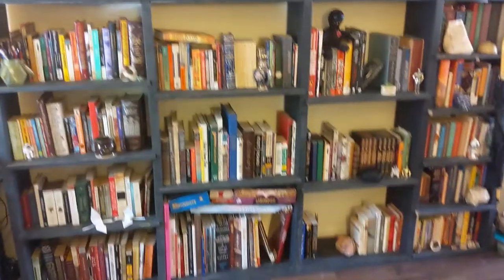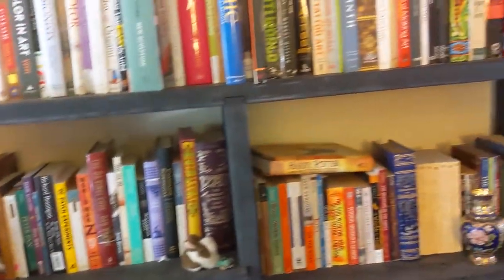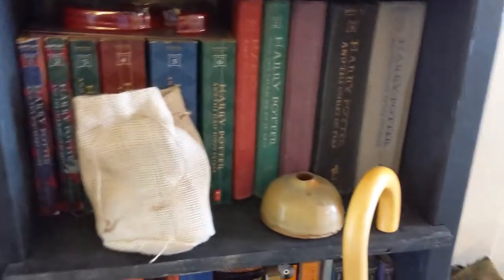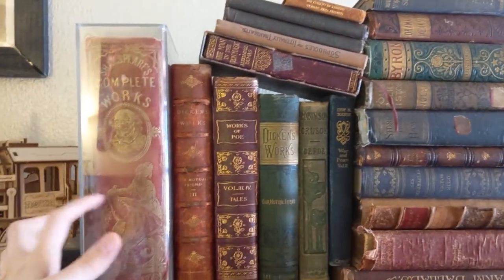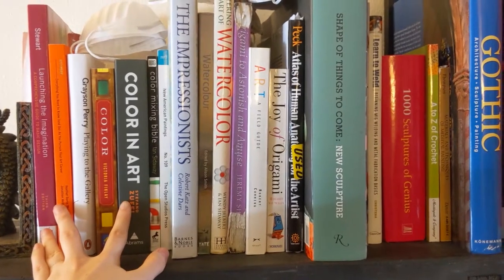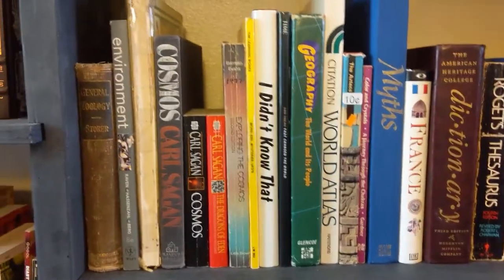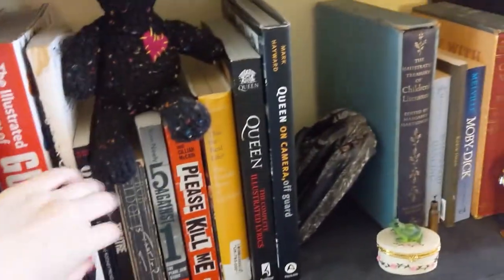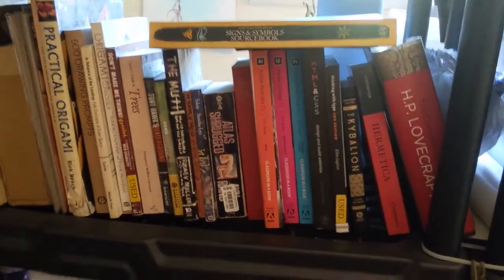Bookshelf Tour | A (Brief) Look at My Book Collection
If you consider yourself a book lover, a bibliophile, a book nerd, etc, here's a peek into my book collection and the way I organize my books!  My partner and I both love to read and research and are constantly adding to our library.  I'm always interested in seeing how other people organize their books, so I thought it'd be fun to share mine.  :D